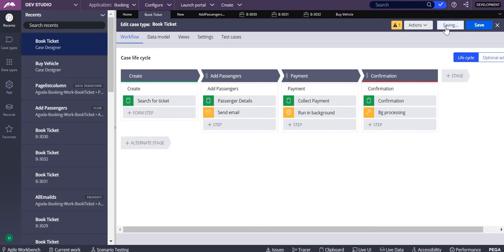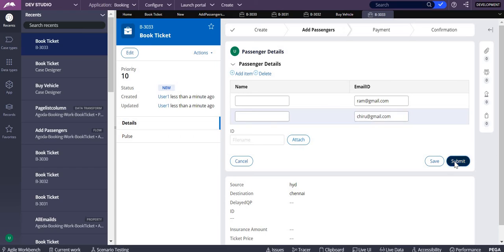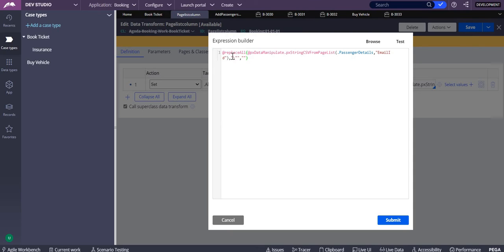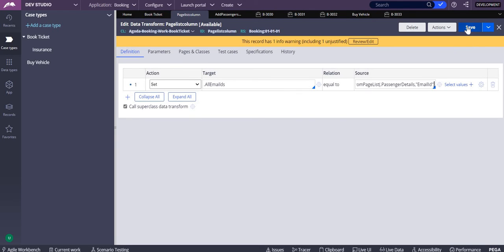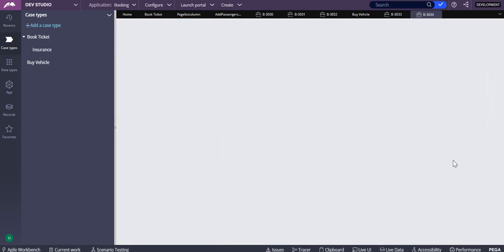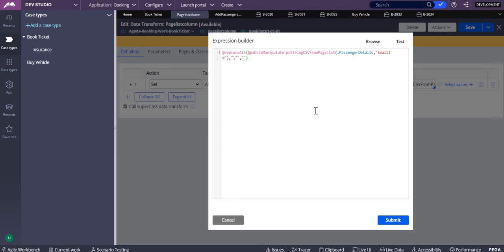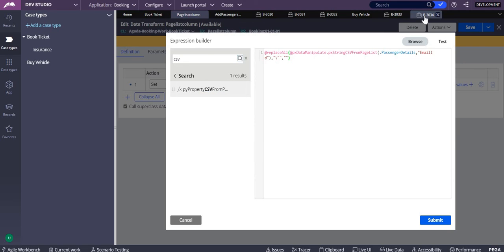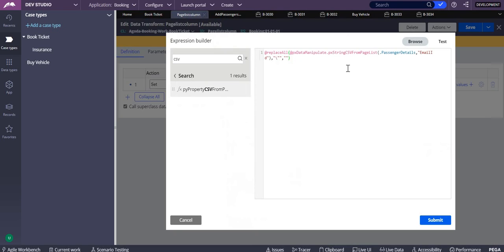Functions: Copy pagelist values to string property - replaceAll- pxStringCSVFROMPagelist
you have to configure Data transform in the  flow after submiting the passengers form.

@replaceAll(@pxDataManipulate.pxStringCSVFromPageList(.PassengerDetails,"EmailId"),"\"","")